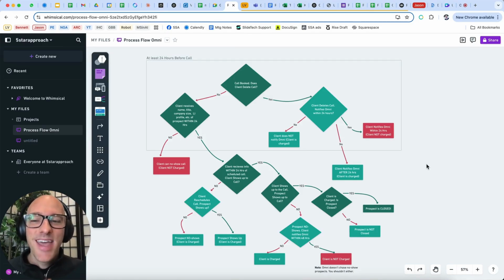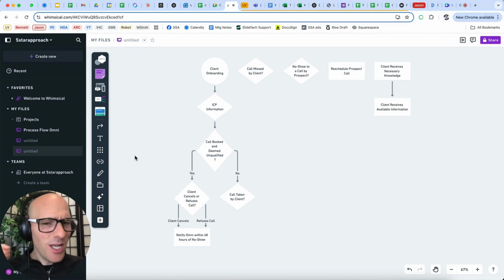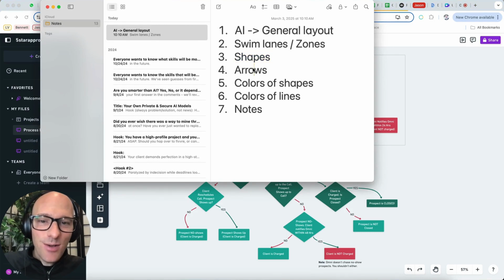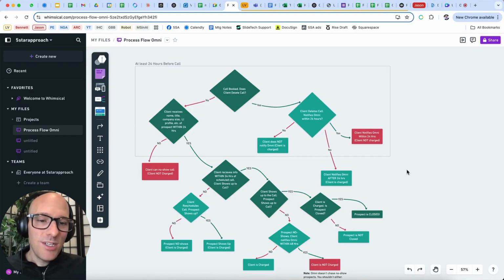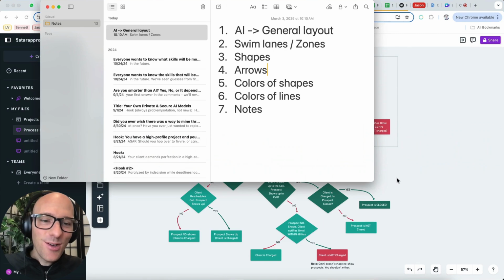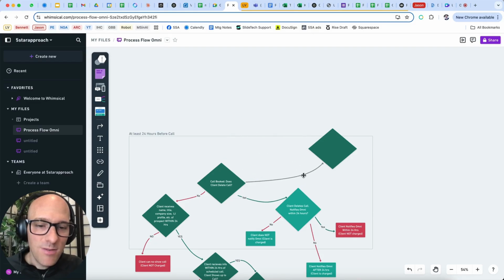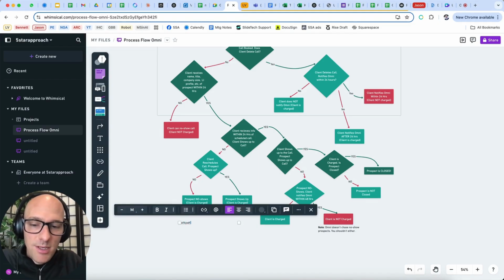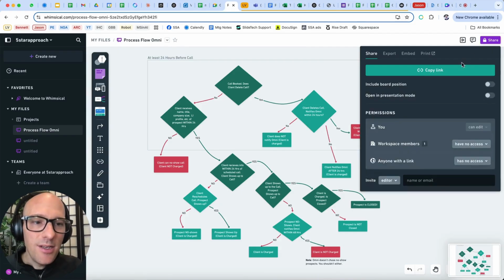Create Workflow Diagrams With AI!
**Title:** 7 Pro Tips for Building Process Maps (with AI!)

**Description:**
I LOVE process maps! Whether you're leading an AI transformation, building complex AI agents, or just optimizing your business, process maps (a.k.a. workflow diagrams) are a must. In this episode, I’m sharing **7 powerful tips** to make your process maps more effective—including how AI can help streamline the process.

✅ How to make your workflows visually pop
✅ How to utilize brain research to make process maps easy to read
✅ See a real-life example and how I built it, all the critical features

If you're serious about making your workflows *work* for you, this video is for you. Let’s dive in!

💬 Have questions or your own process mapping tips? Drop them in the comments!